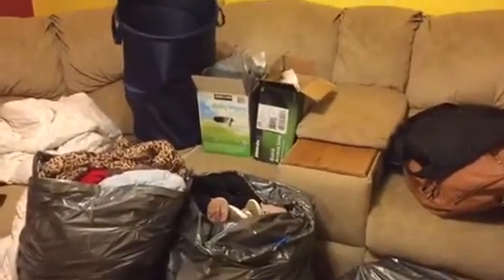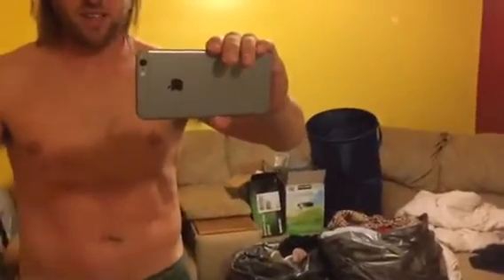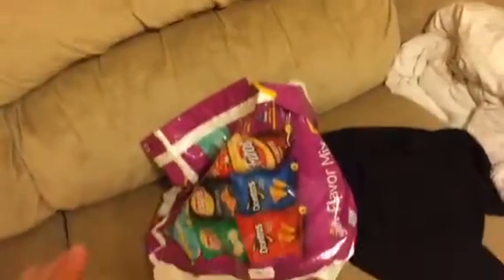#3. 1.5-year follow-up review blue fat free system $399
#3. 1.5-year follow-up review blue fat free system $399 Trying to slim my Waze but using this out of that prison system